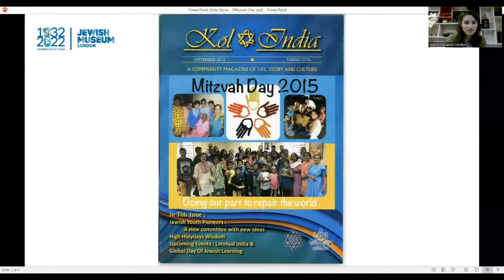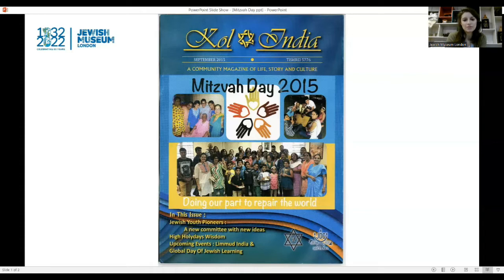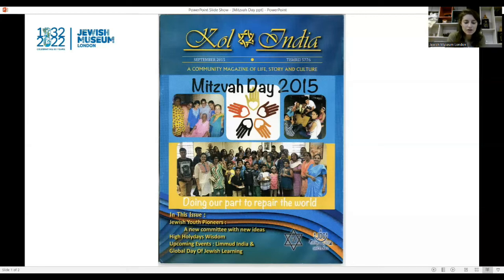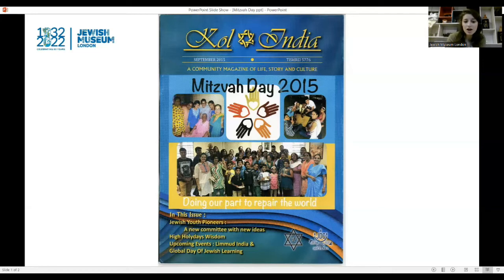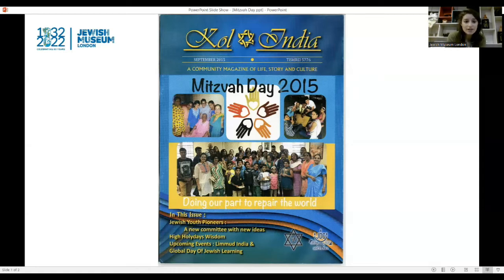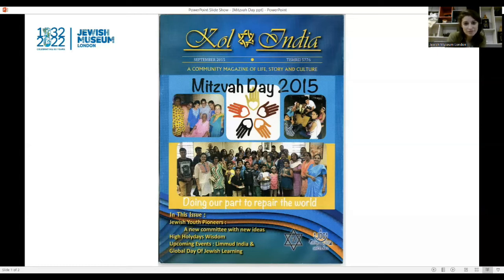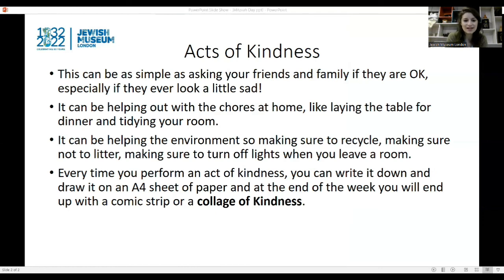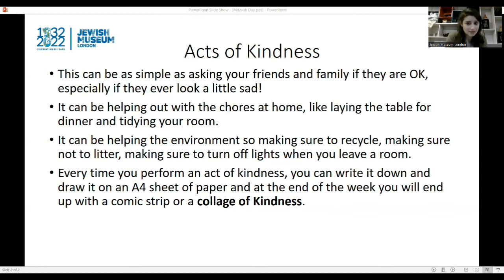Families Live: Museum mornings- Mitzvah Day 2022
Join us on for a talk from one of our Learning Team, to explore an object from our collection all about Mitzvah Day and be inspired to take part in acts of kindness.